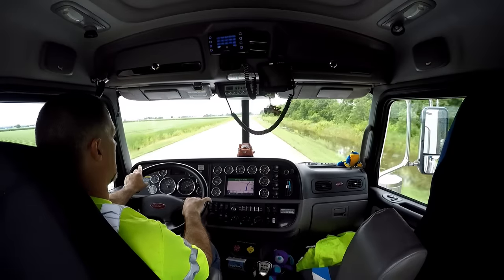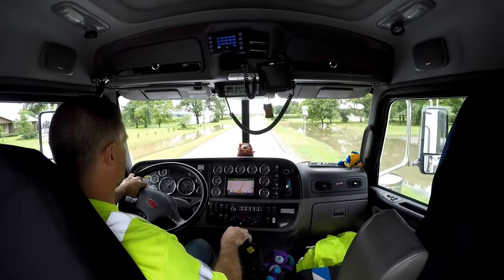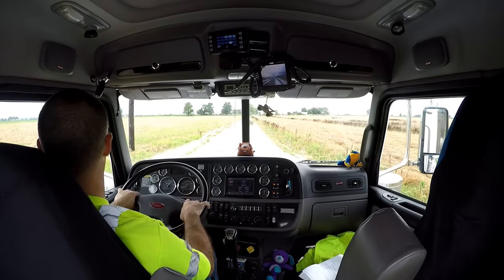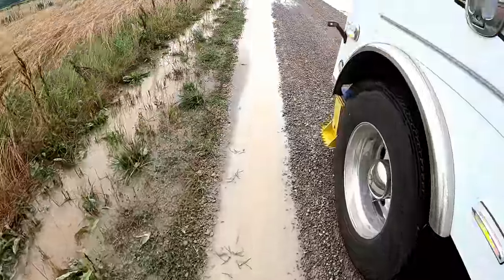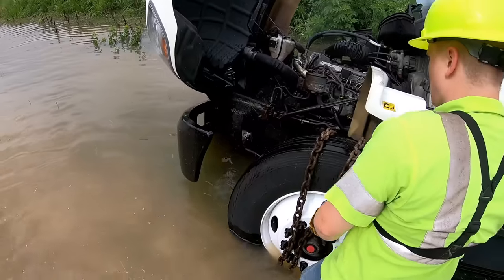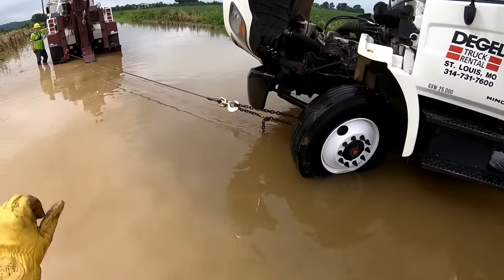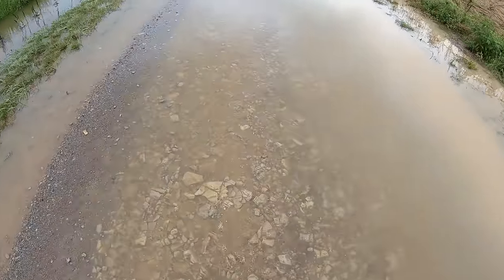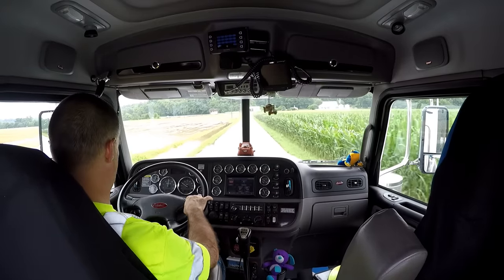Box Truck VS Flood Water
Rescuing a Box Truck that drove through flood water and ran into the road-side ditch.  Took the Vulcan V-70 and the Rotator to the site.
If you like my videos, tips are greatly appreciated.  Thank you and God bless.